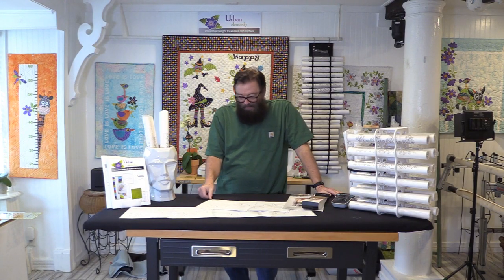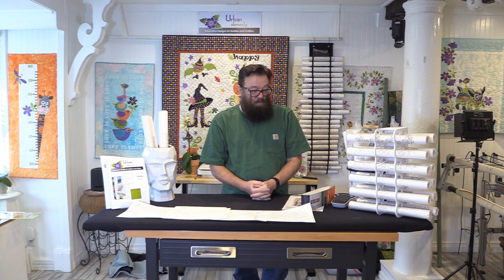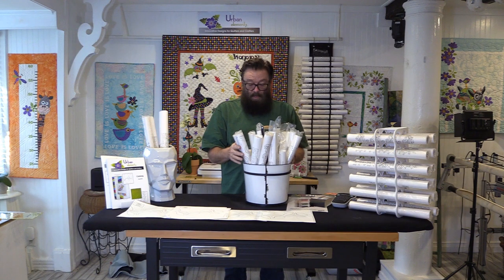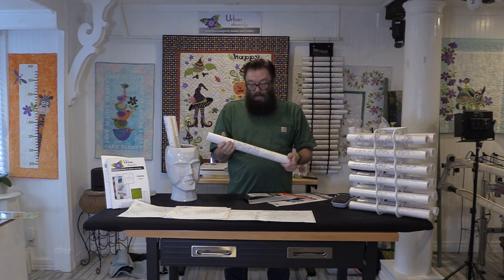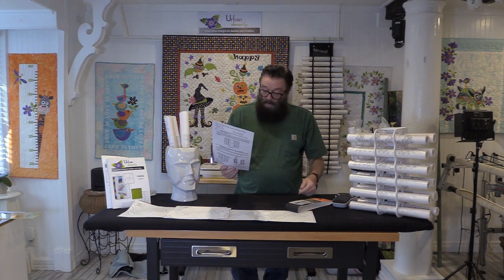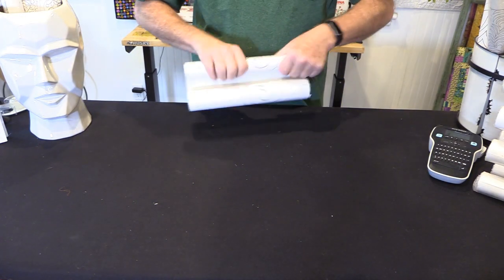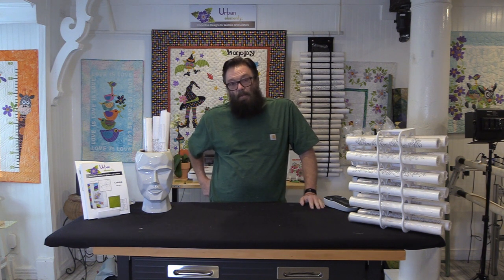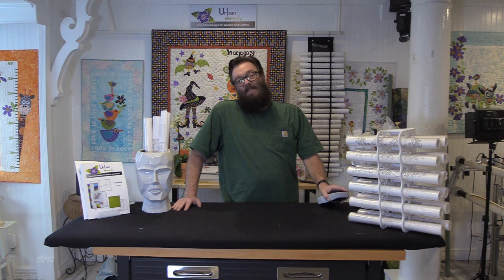Paper Pantograph Storage - Urban Elementz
How do you store your paper pantographs? The most common method we’ve seen is using a shoe rack or a purse rack to organize paper pantographs. They can be organized by size, theme, alphabetically, etc., whatever works best for you!

Here is a link to an awesome article from APQS on the subject.